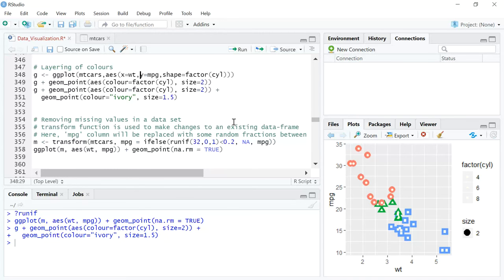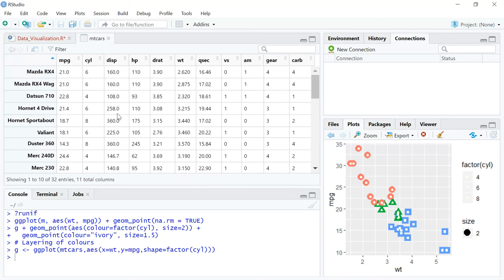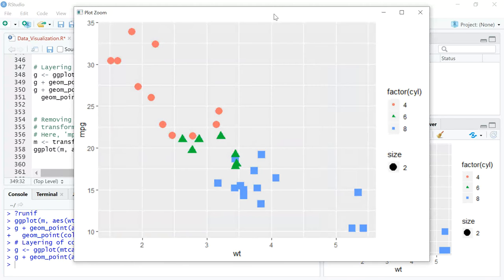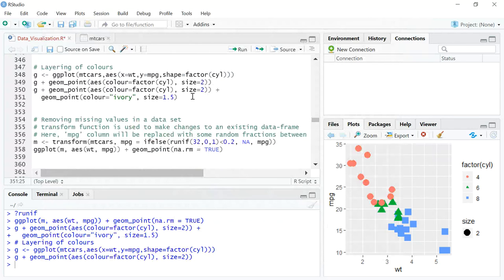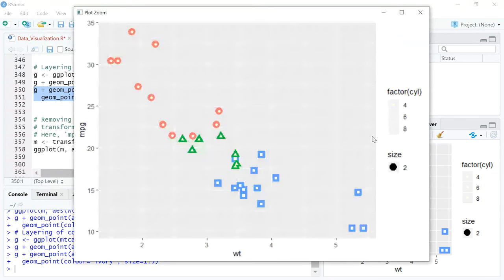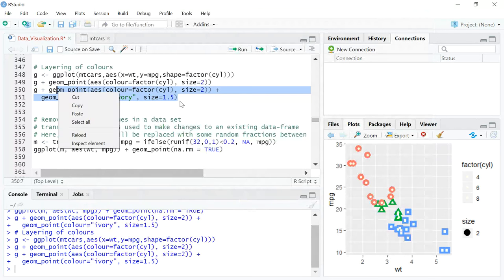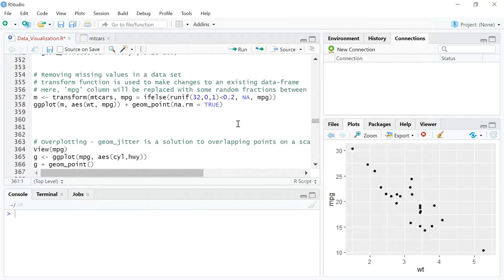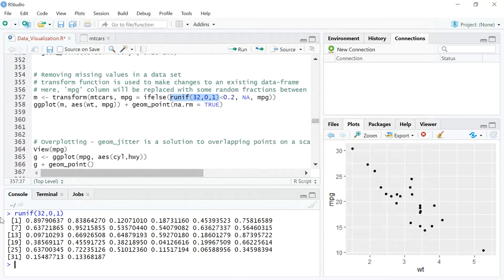Data Analytics & Visualization: #16 - Scatter Plot - Part 3 | PALM LEAF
Video #16 covers layering of scatter plots and handling missing values in a data set.